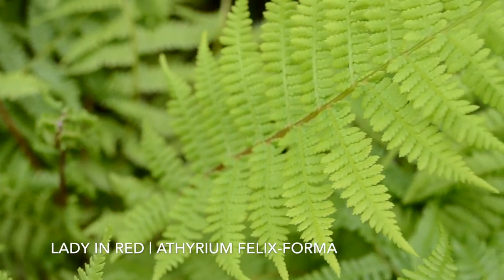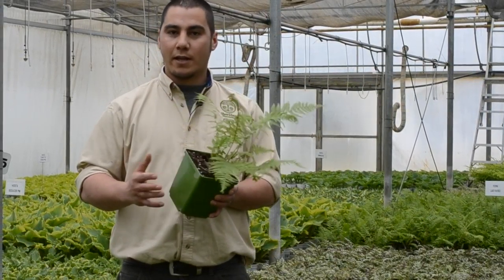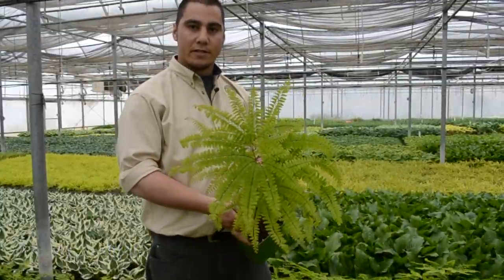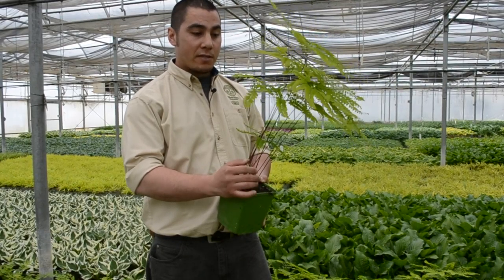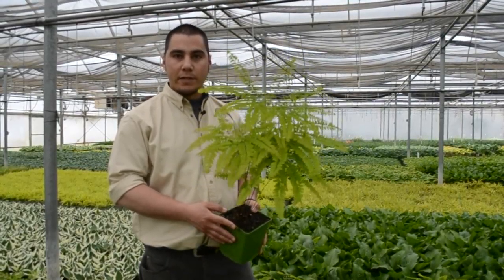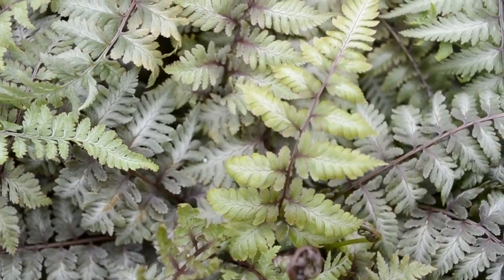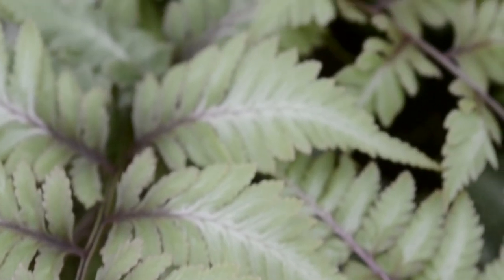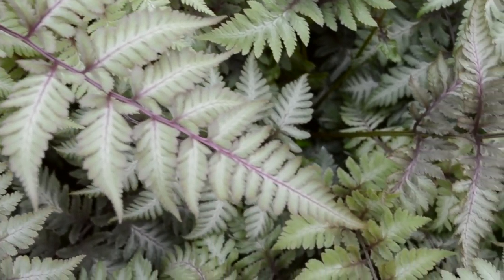Head Perennial Grower: Top 3 Ferns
Delicate, elegant, simple; Ferns can be found in forests and gardens across the country in shady locations.
They add colour and texture under trees and alongside houses.

Get inspired with our Perennial Grower Jesse, as he talks about out top three Ferns!